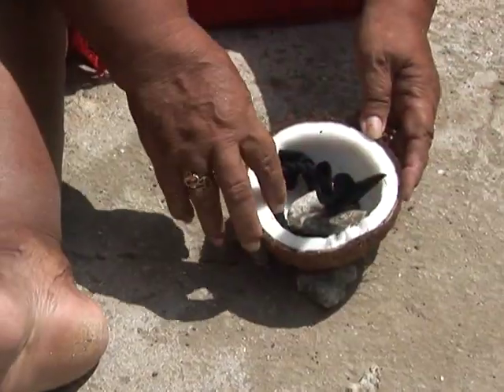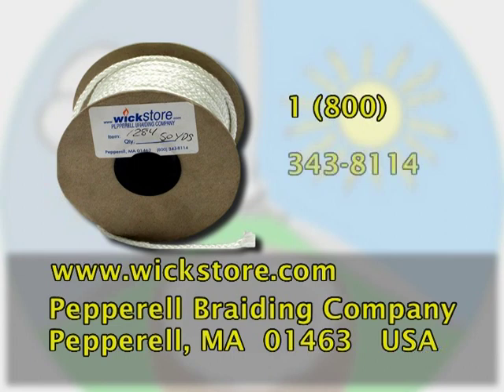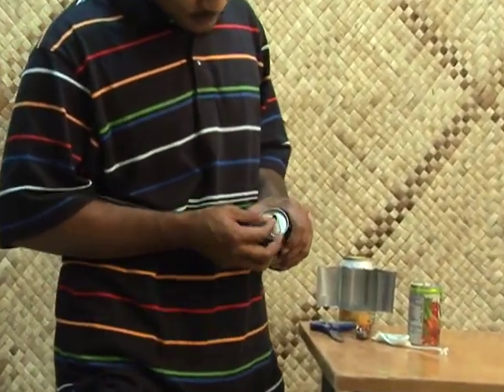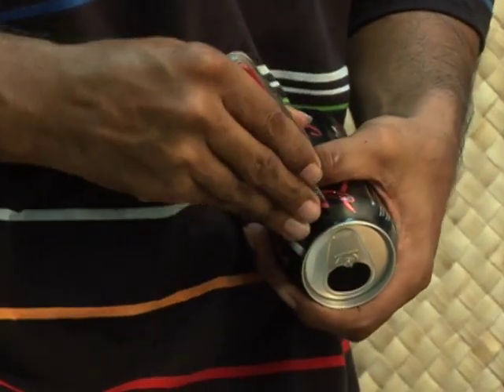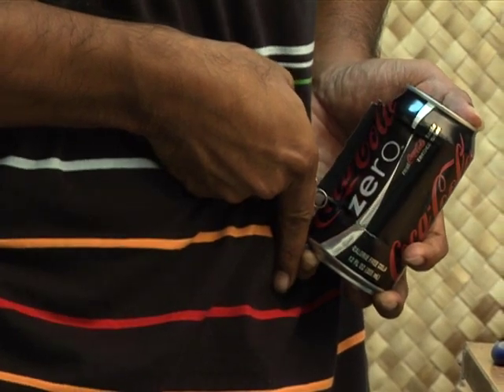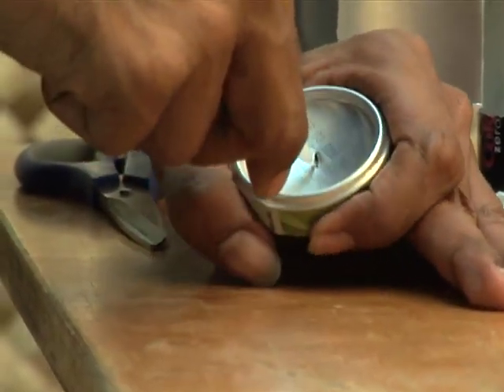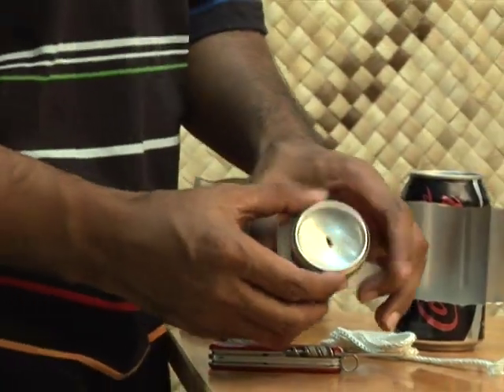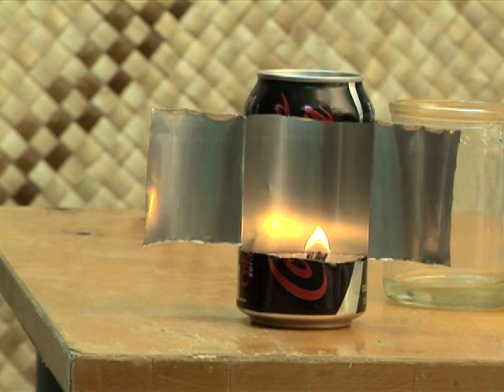Coconut Oil Lamp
This is the original tutorial video developed to show Micronesians how to upgrade their traditional coconut-shell and fabric-wick coconut oil lamps to aluminum can and glass-fiber wick coconut oil lamps. I developed the lamp over an 18-month period. I wrote the script and technical advised on the video production. We taught over one thousand Micronesians how to build the lamps.